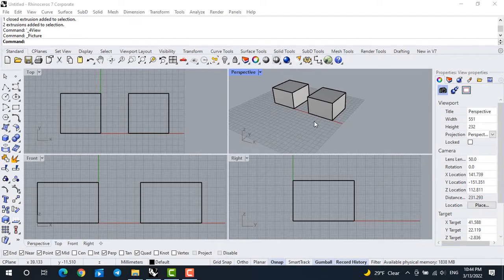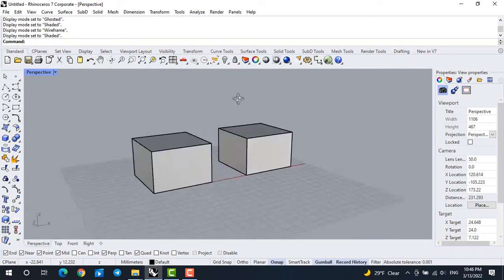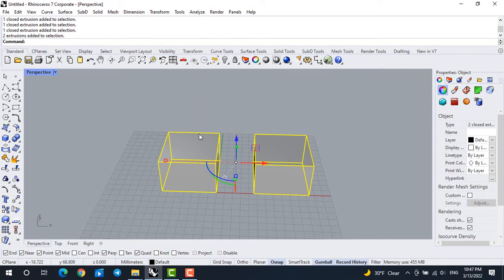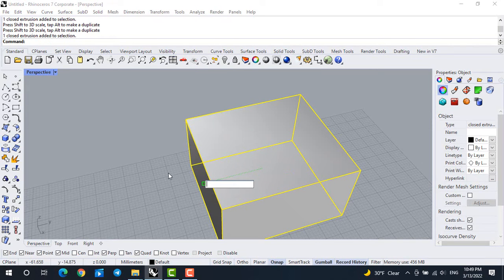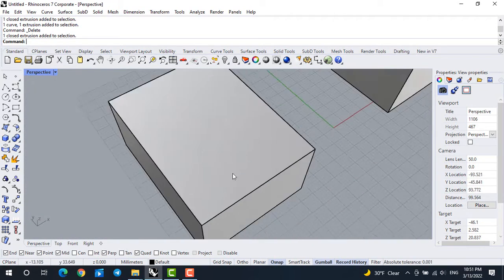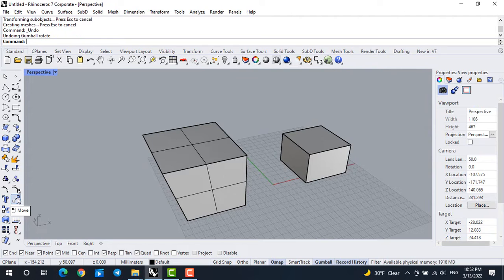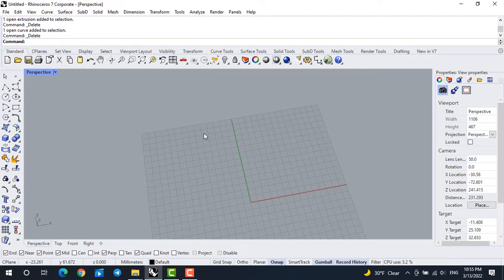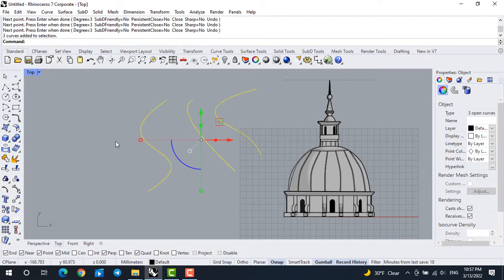Rhinoceros Basics (part 1)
in this video, we will start to understand the Rhinoceros interface and we will learn how to:
-use gumball
-select or deselect multiple objects
-navigate and orbit
-import an image
-draw a curve
-do revolve to make a dome
-do sweep2